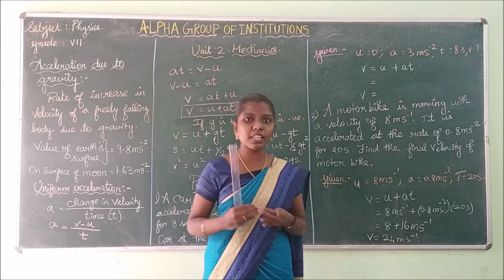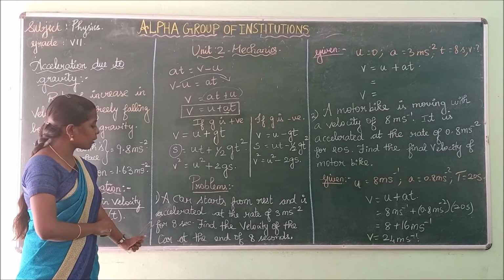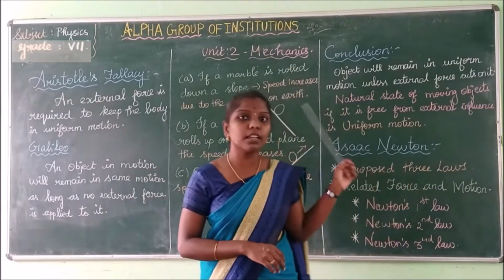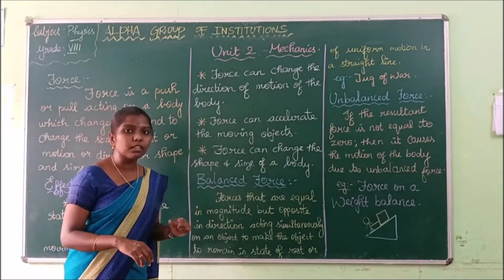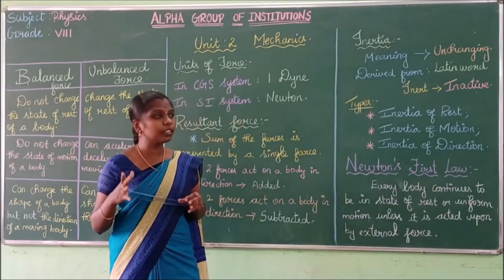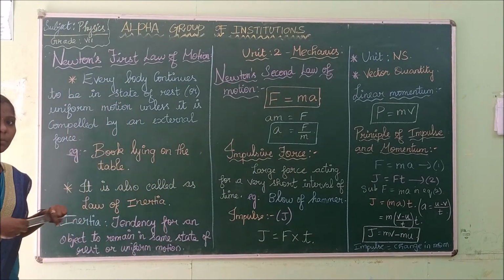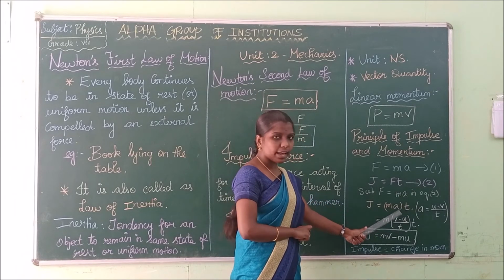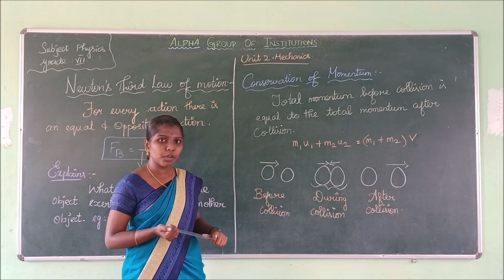GRADE VII PHYSICS UNIT 2 MECHANICS